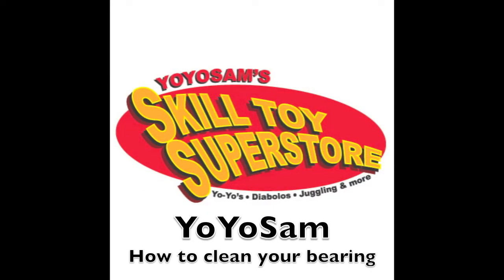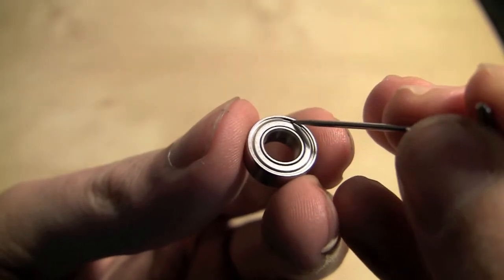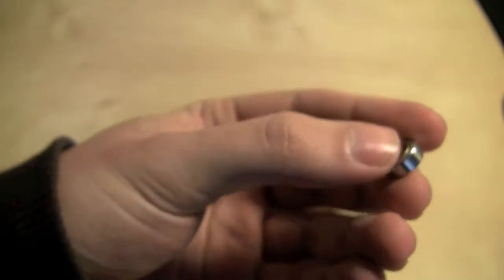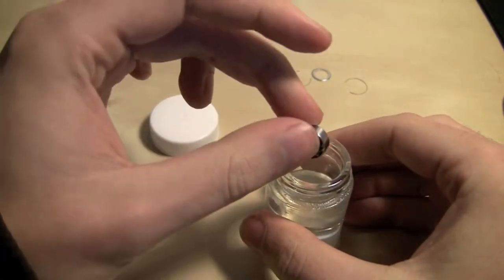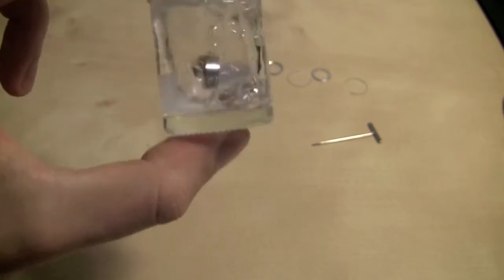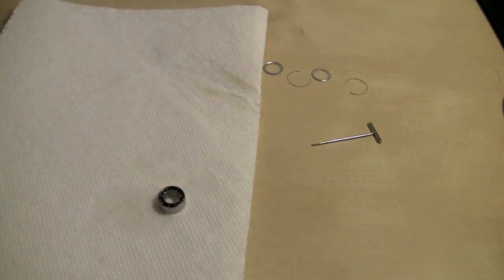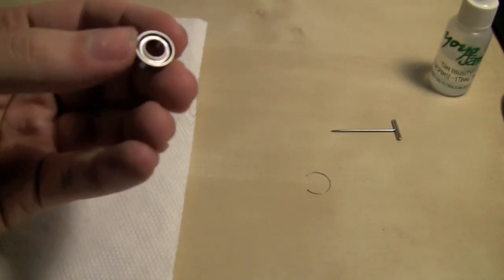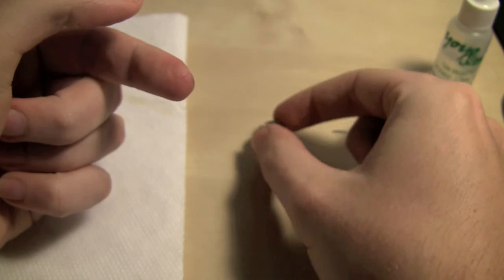YoYoSam Tutorial: How To Clean Your Yo-Yo Bearing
A video to help clean those dirty bearings all over the world. Get well soon, dirty bearings.

What you'll need: Pliers, needle, glass jar, mineral spirits, paintbrush/pen, paper towel and lube (optional).